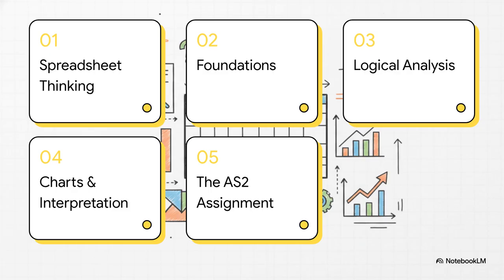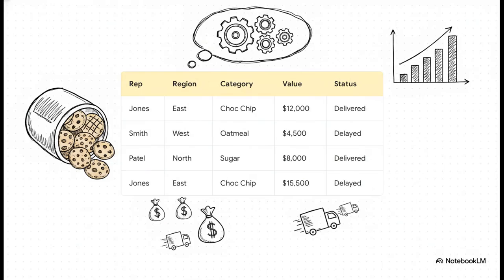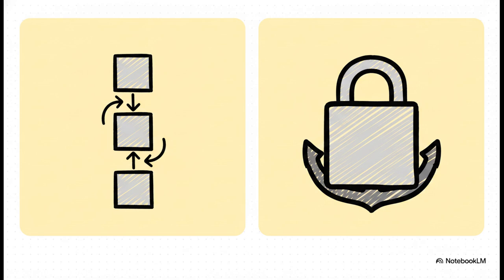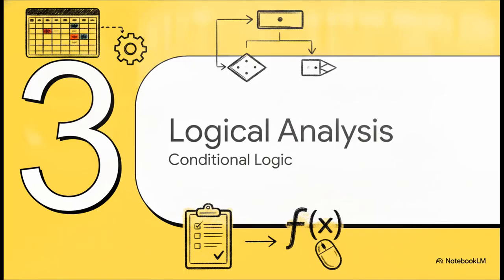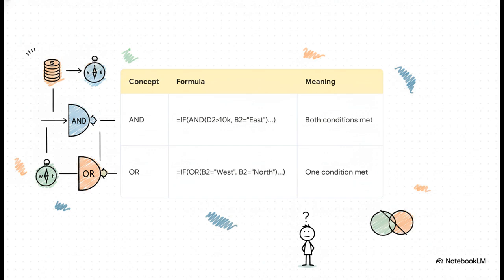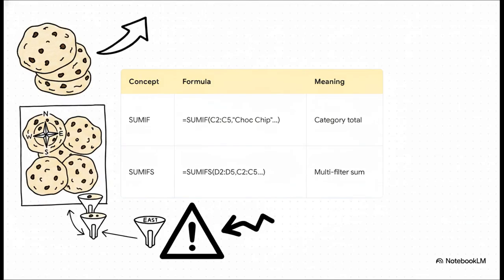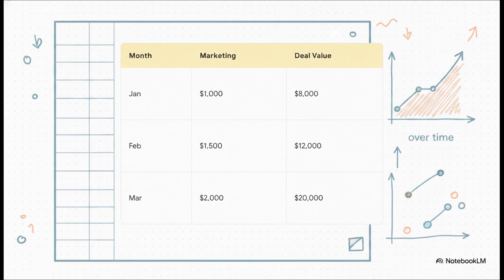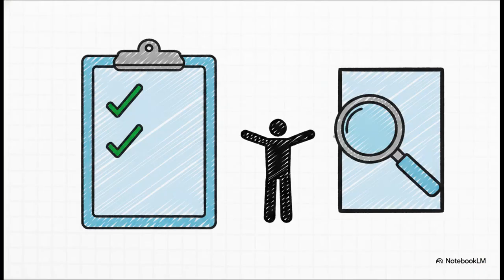Foundations of AI in Business - Spreadsheet Logic for Business Decisions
Most people know a few Excel formulas. Very few know how to use them to make better business decisions.

In this video, ShaVash breaks down spreadsheet logic using real business-style examples – from sales and employee performance to customer orders and operational data. You will see how Excel moves beyond calculation and becomes a practical tool for analysis, pattern recognition and decision-making.

We cover essential Excel concepts including:

SUM, AVERAGE, IF, IFS, AND, OR, COUNTIF, COUNTIFS, SUMIF, SUMIFS, relative and absolute references, conditional formatting, business charts and data interpretation.

You will learn how to:

convert business rules into working Excel logic;
classify and analyse records using multiple conditions;
calculate targeted counts, totals and performance summaries;
highlight risks, exceptions and below-target results;
select the right chart for comparisons, trends and relationships;
avoid misleading charts and believable-but-wrong formulas;
separate what the data shows from what it cannot prove; and
turn spreadsheet outputs into clear business insights.

The final section introduces a realistic Business Data Analysis Workbook challenge, showing what strong spreadsheet analysis looks like when accuracy, evidence, judgement and professional presentation all matter.

Whether you are a manager, business analyst, data analyst, entrepreneur, MBA learner or working professional, this video will help you use Excel with greater clarity and confidence.

Excel is not just about formulas. It is about turning data into evidence people can actually use.

A ShaVash Original